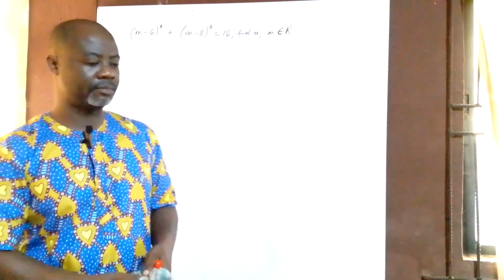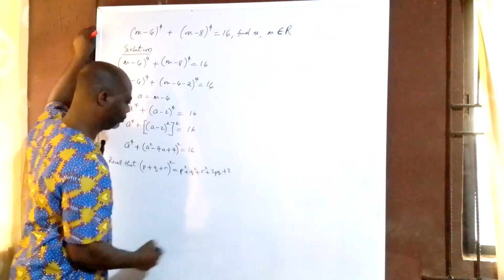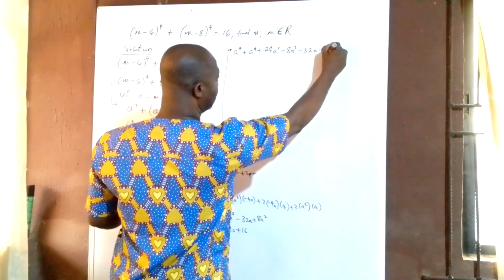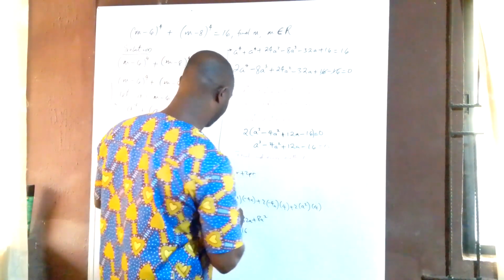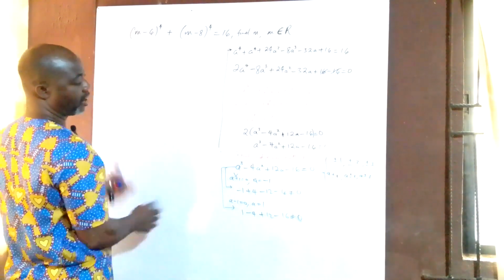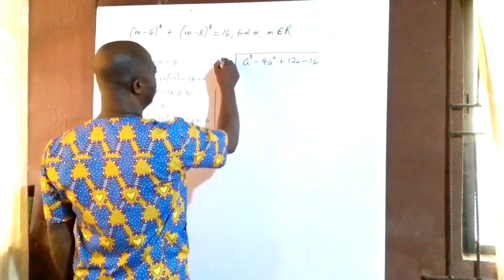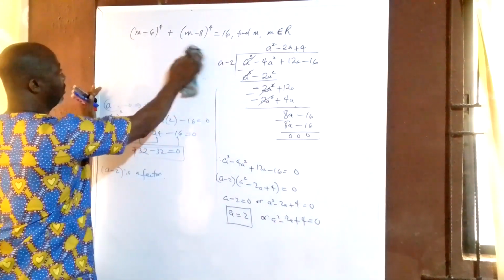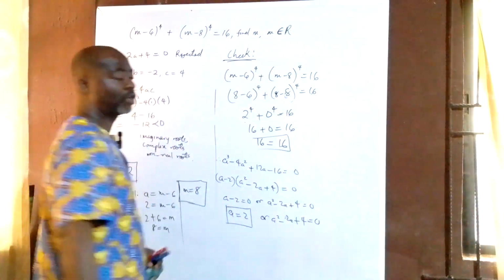Math Olympiad Problem | A Nice Exponential Question | 79% Failed to Solve It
Prepare to embark on an exhilarating mathematical journey as we delve into a captivating Math Olympiad Problem in this video. We are about to tackle "A Nice Exponential Question" that has left 79% of aspiring mathematicians scratching their heads in recent math olympiad competitions. So, if you're searching for challenging math olympiad questions or seeking to up your math olympiad preparation game, you've stumbled upon the perfect place.

The problem we'll be dissecting today is the equation (m - 6)^4 + (m - 8)^4 = 16. Trust me, this is no ordinary math problem. It's a complex equation involving exponents, algebraic expressions, and a touch of magic that I'll reveal throughout this video.

Now, for those of you on the path of math olympiad preparation, you know that these competitions demand more than just textbook knowledge. They call for creativity, problem-solving skills, and a deep understanding of mathematical concepts. This particular question is an excellent example of that – it's not just about plugging in values, but rather about applying critical thinking and mathematical techniques to crack the code.
Join me as we break down this formidable problem step by step, demystifying the concepts behind it and working our way toward a solution that will leave you feeling accomplished. Along the way, you'll pick up valuable problem-solving strategies and insights that can be applied to various math olympiad questions.

Whether you're a seasoned mathlete or just starting your math olympiad journey, this video is designed to both challenge and enlighten you. Strengthen your math arsenal and elevate your problem-solving skills by learning from this thought-provoking problem.
But that's not all – by watching this video, you're also contributing to your long-term math olympiad preparation. You'll be building the foundation needed to tackle a wide range of math olympiad questions, enhancing your chances of success in future competitions.

So, if you're eager to expand your math horizons and conquer the intriguing world of math olympiad problems, it's time to hit that "Play" button and join me in this thrilling mathematical adventure. Happy problem-solving, and let's conquer this challenge together!